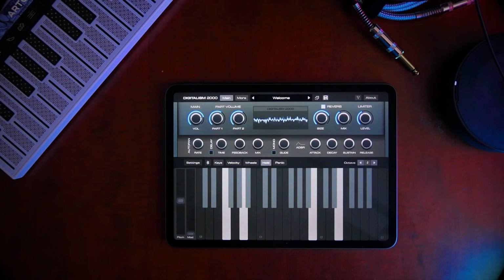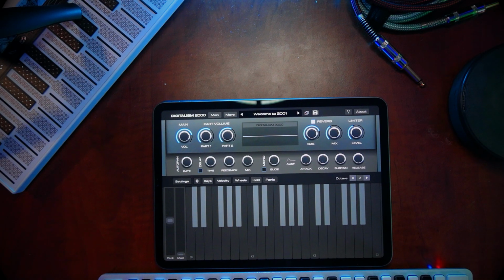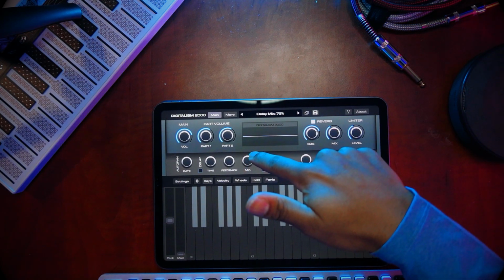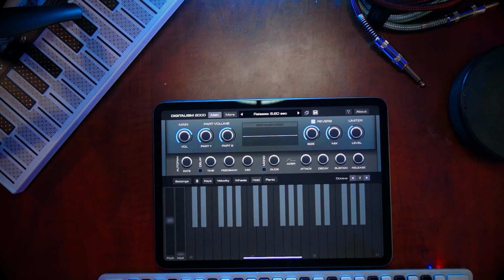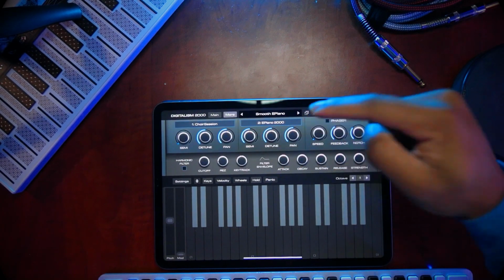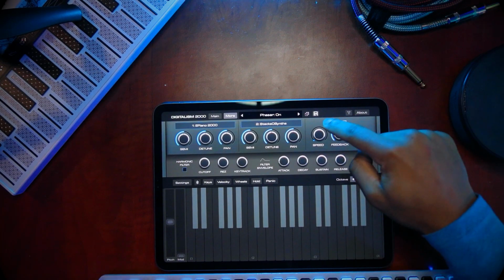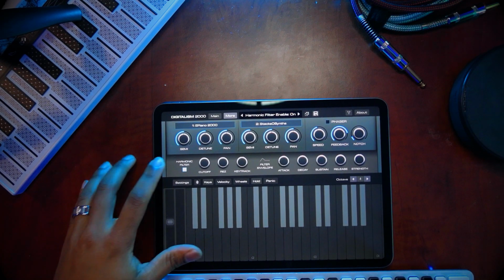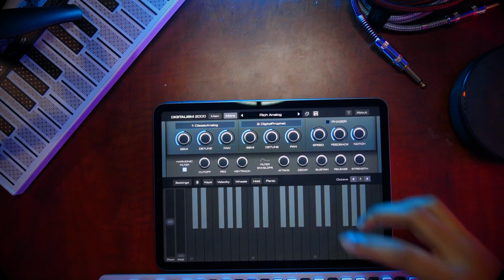AudioKit’s Digitalism 2000 | Limited Edition AUV3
Let’s explore the new Digitalism 2000 app by AudioKit. Inspired by and Sampled from some of the more popular synthesizers from the early 2000s. These sounds feel great with lush pads and crisp modern details. Giving it that Digital + Analog glow.

I like to call that feeling “Millennium Magic”. Maybe I should make a preset? 🤔😂

This is app #5 of AudioKit’s Limited Edition series